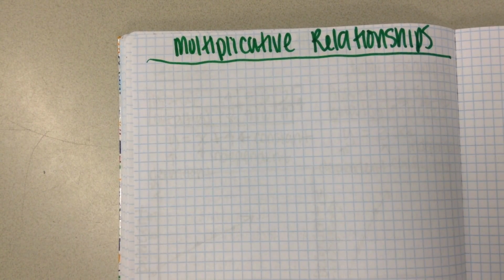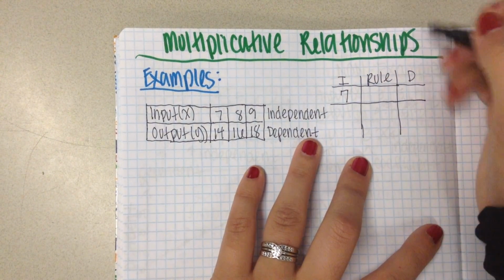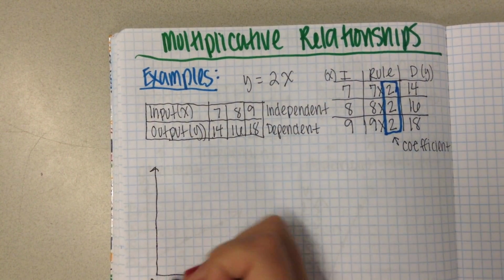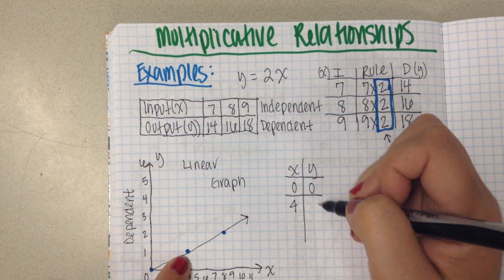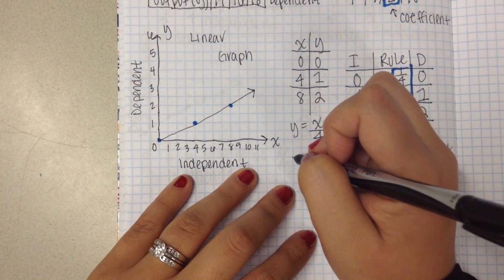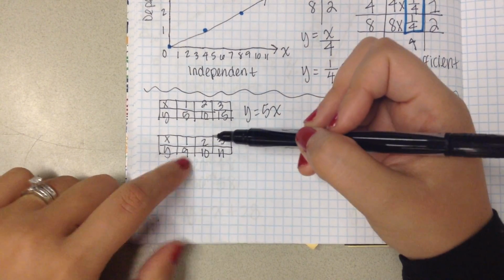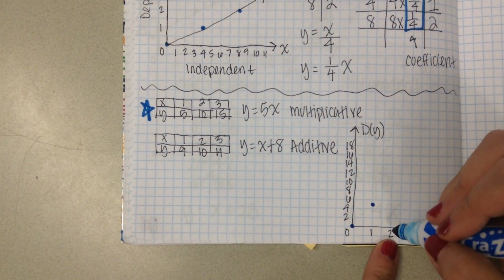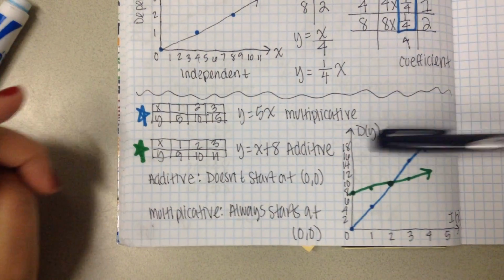Chapter 6 Lesson 6